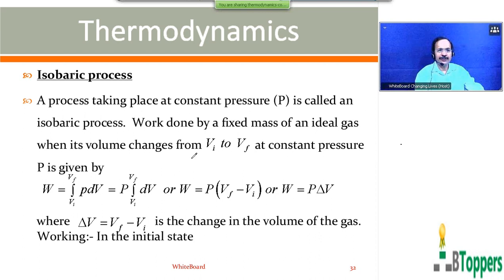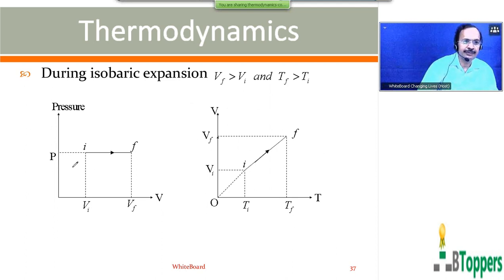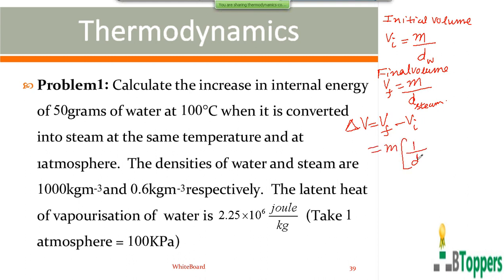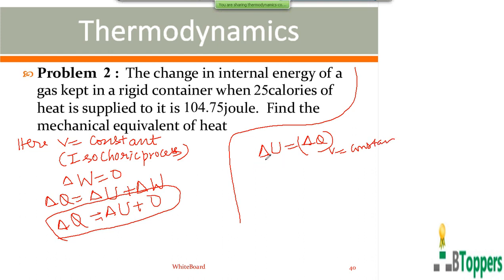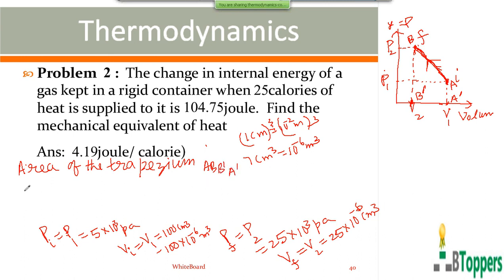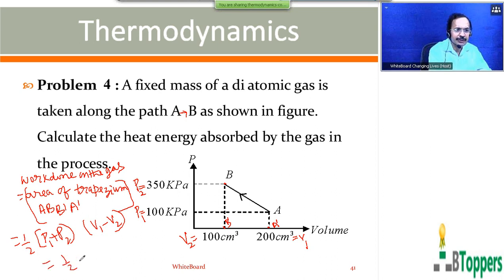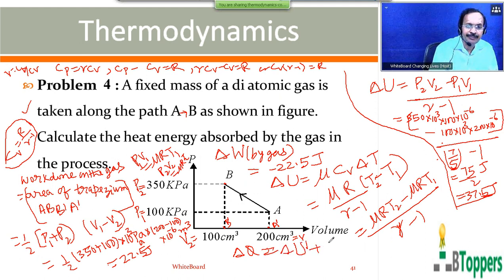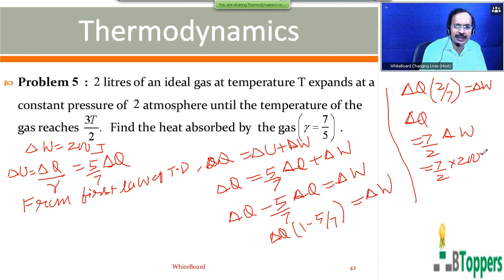THERMODYNAMICS 4 (NEET/IIT-JEE/EAMCET)